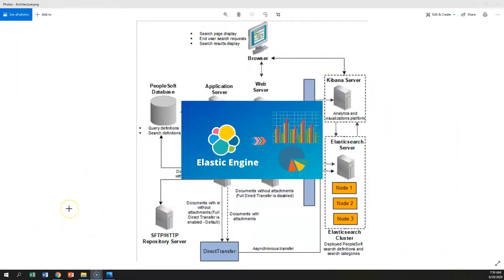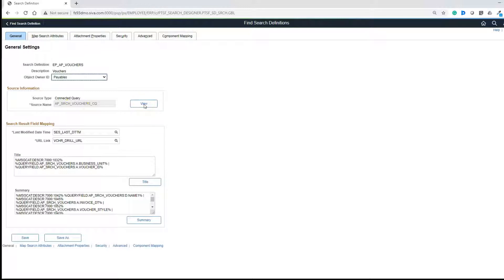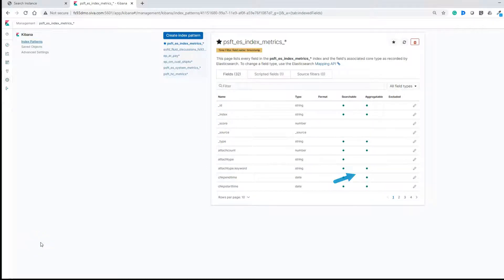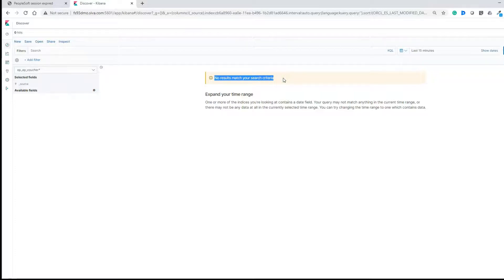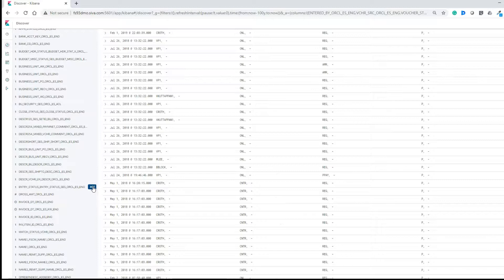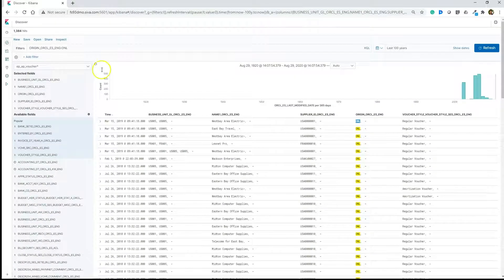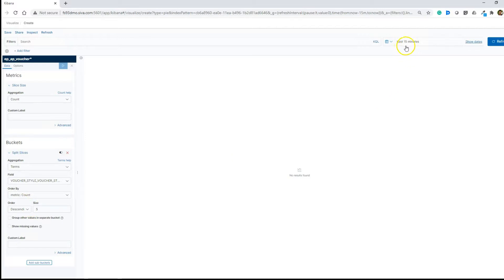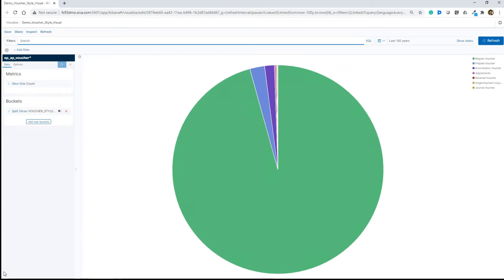Creating Kibana Visualizations | PeopleSoft Search & Analytics Tutorial - 9/10 | Siva Koya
In this video, I will show you how to do Kibana visualizations.

Sasank Vemana's Blog for Kibana visualizations  [This URL will contain the link for all the other parts]